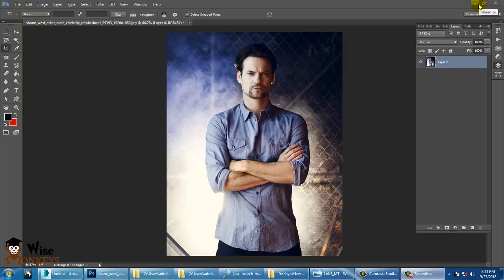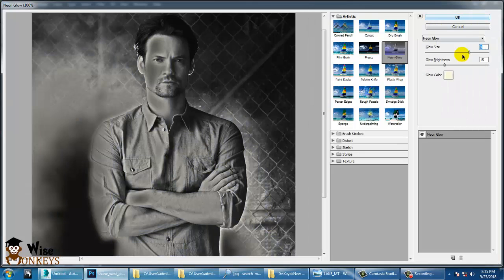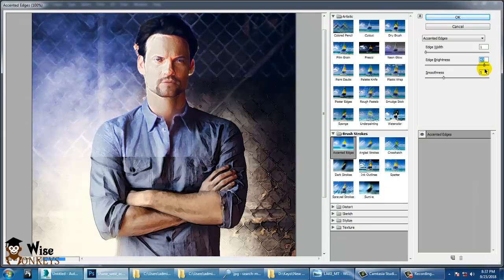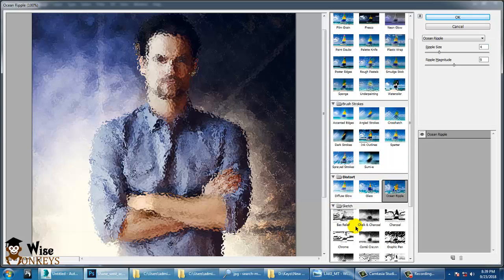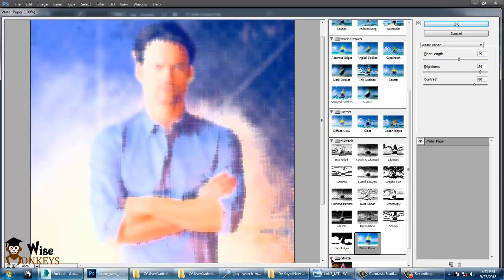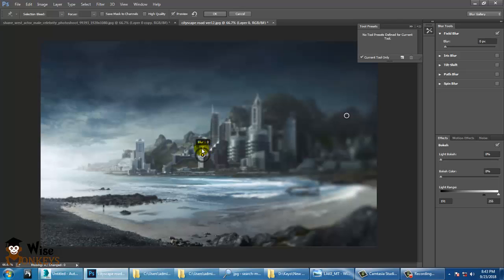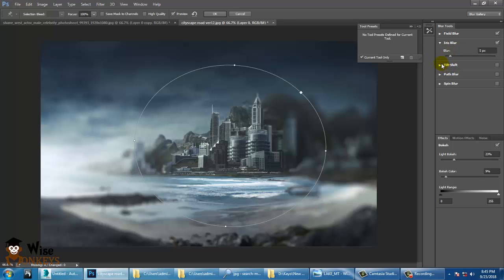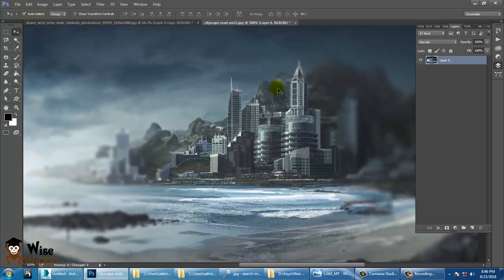Photoshop Tutorials Basics - Understanding Different Filter Effects